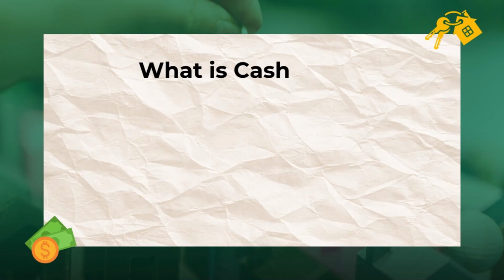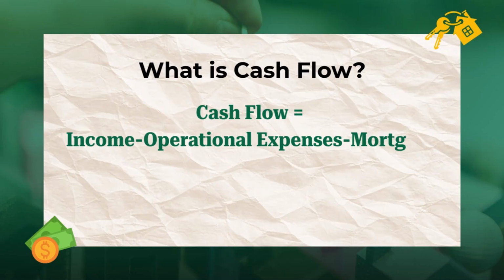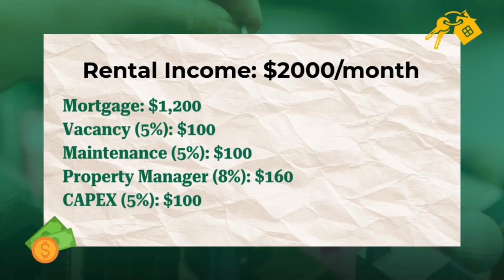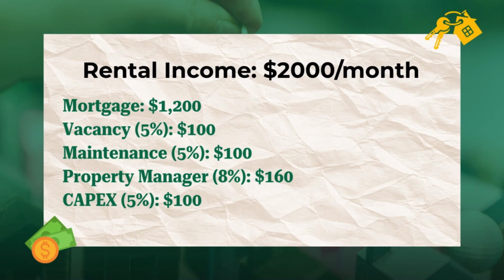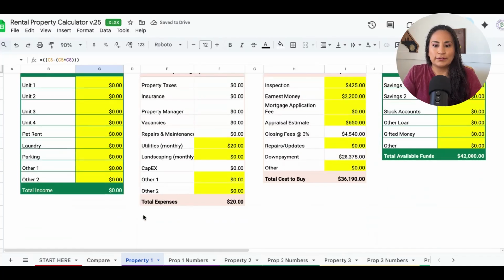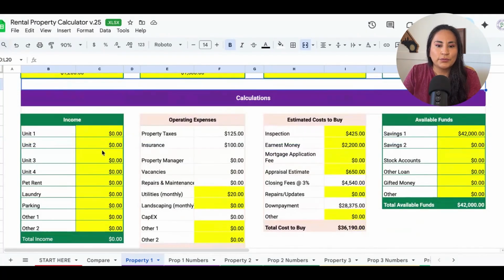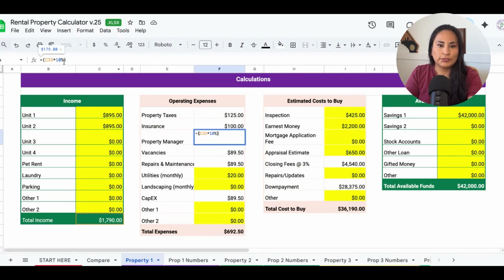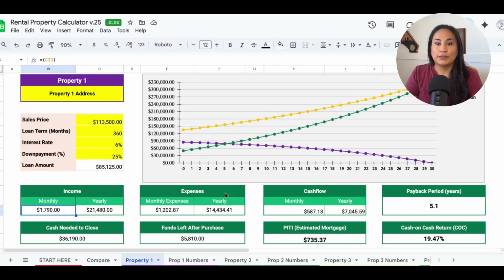The Cash Flow Mistake That Wrecks Most New Rental Investors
Ready to stop guessing your rental income and start understanding the real numbers? Violeta spills the truth about why most investors get their cash flow wrong — and how you can fix it with just a few simple steps. Whether you're a beginner or seasoned pro, this episode will transform your approach to real estate investing.

In this video:
- Critical mistake investors make
- How to accurately account for expenses like taxes, vacancies, maintenance, and CapEx
- A step-by-step example of calculating cash flow
-The free tool that simplifies complex calculations for up to six properties
-Why overestimating cash flow can lead to financial disaster
- Common pitfalls: ignoring vacancy, miscalculating taxes, skipping property management costs
- How to build a resilient emergency fund for unexpected repairs

Chapters
00:00 Understanding Cash Flow in Real Estate
06:45 Common Mistakes in Cash Flow Calculation
10:38 Calculating Cash Flow Accurately
16:36 Utilizing Tools for Cash Flow Analysis

Resources & Links:
Stop making costly investor mistakes. Download the free calculator and master the true art of cash flow analysis today!

sent to you!

Start a Savings or Emergency Fund with a HYSA from UPGRADE